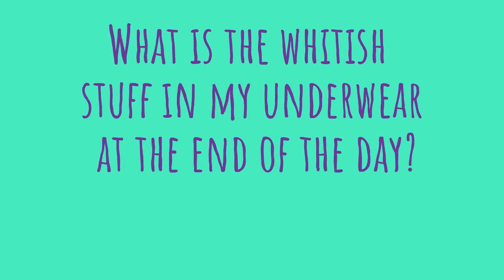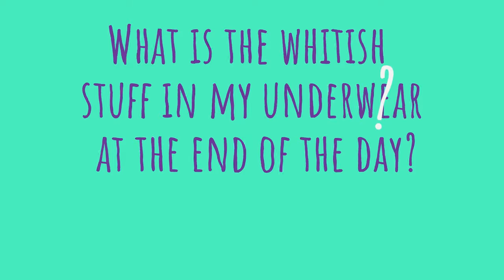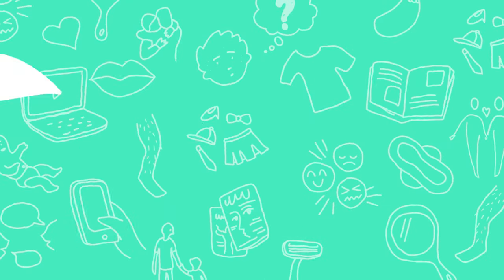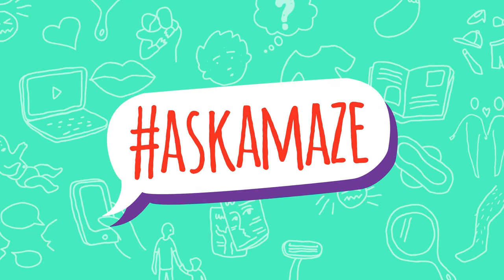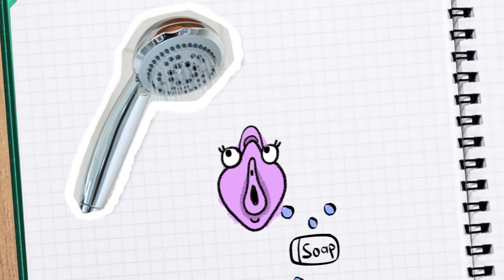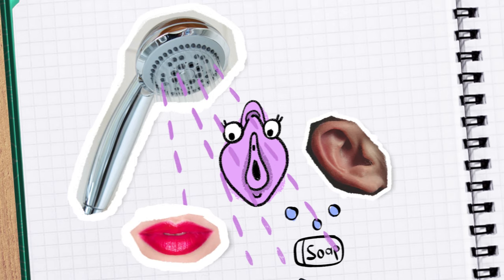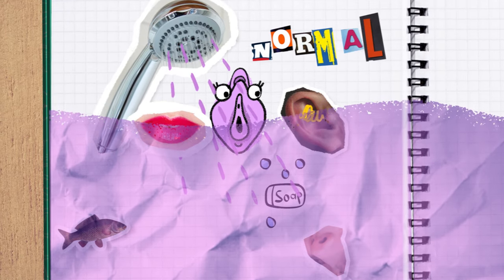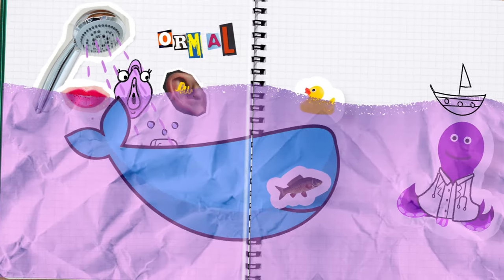What Is Vaginal Discharge?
Good news! Discharge is the vagina's way of keeping itself clean. Watch to learn more!

AMAZE takes the awkward out of sex ed.

Real info in fun, animated videos that give you all the answers you actually want to know about sex, your body and relationships.

Follow us on Snap and Insta for more info about puberty and growing up.

[AMZ-022]